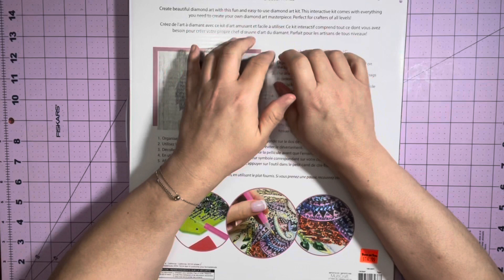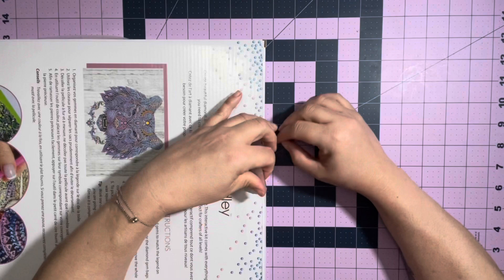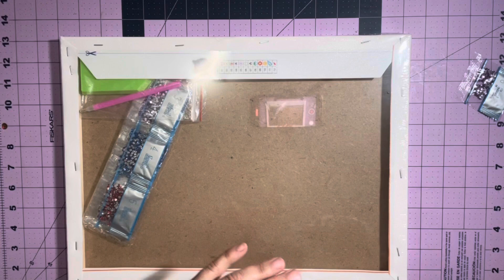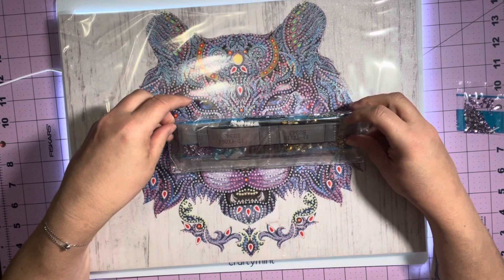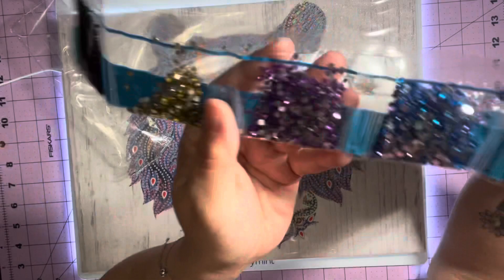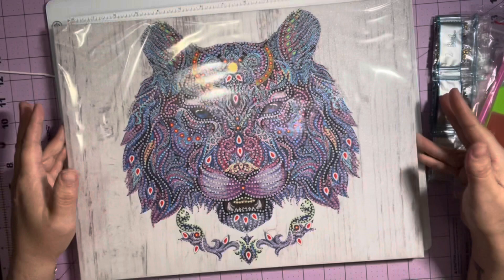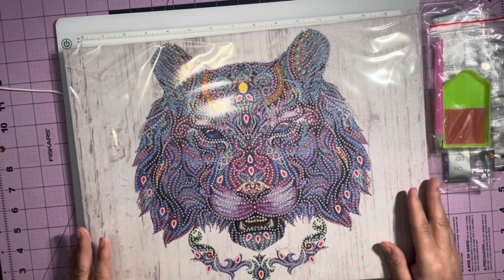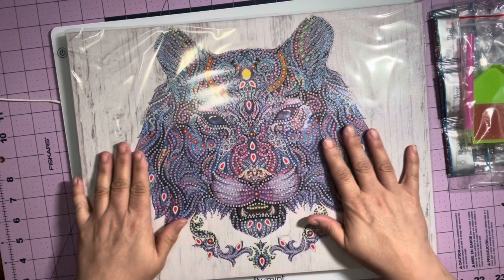Unboxing ~ Partial￼ Crystal from Craft Medley ￼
Diamond Painting 💎 went shopping In London Ontario and found this at a Buck or Two

Happy Planner💎 The Happy Planner Classic Sized 18 Month Planner - Life in Bloom Theme - July 2021 - December 2022 - Horizontal Layout - Monthly & Weekly Disc Pages - 7" x 9.25"

Flirty Friday 💎 DiaPai 5D Painting Store